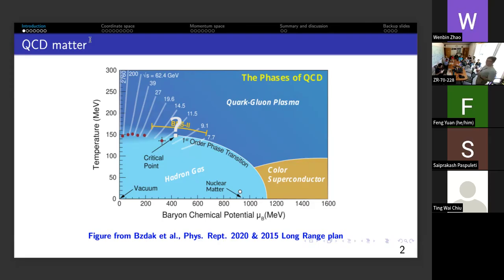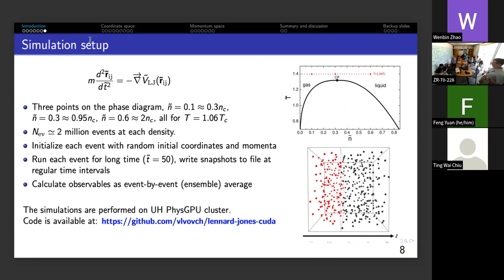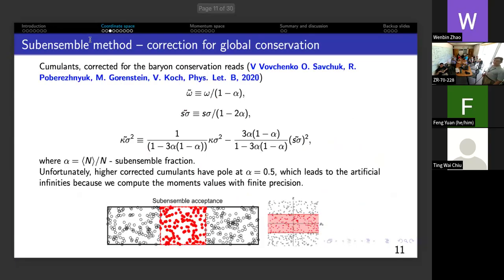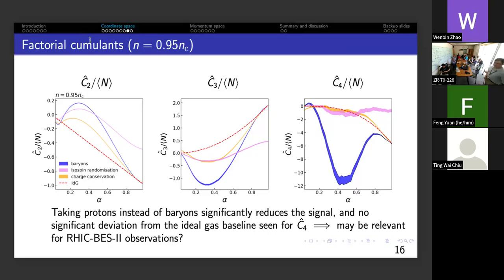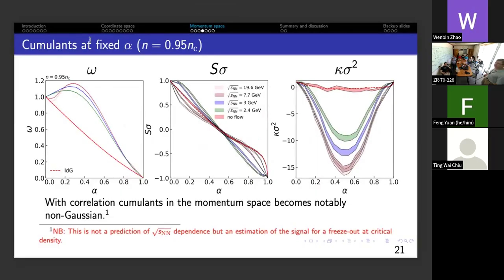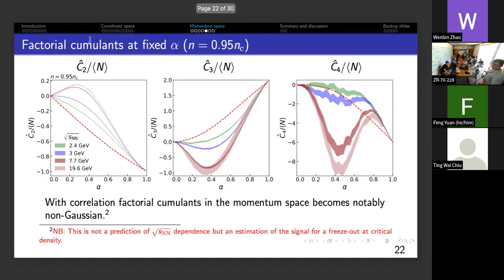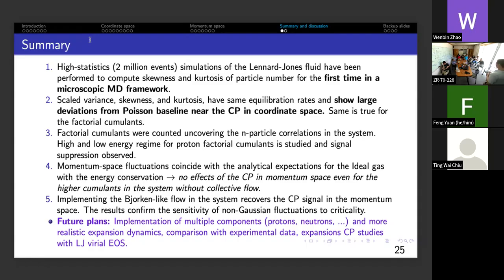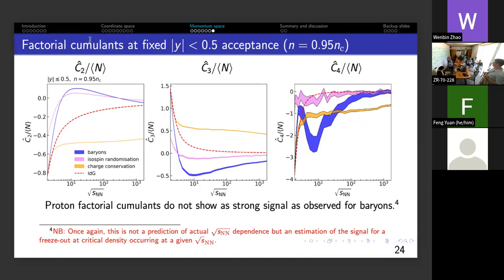Microscopic study of non-Gaussian particle number fluctuations near the critical point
June 18 2025 (in-person)
Volodymyr Kuznietsov (  University of Houston)
Host: Volker Koch

Title: Microscopic study of non-Gaussian particle number fluctuations near the critical point
Abstract: In this talk, I will present an overview of the methodology and results from a microscopic Molecular Dynamics approach with the Lennard-Jones interaction potential to study critical fluctuations in a system belonging to the 3D Ising universality class. The analysis spans both coordinate and momentum space along the isotherm at 1.06T_{\rm c} , covering regimes of small, critical, and large density at fixed particle number. We found large non-Poissonian fluctuations up to fourth order in terms of both standard and factorial cumulants in coordinate space. We also implement a Bjorken type longitudinal flow model to imitate the expansion dynamics following heavy-ion collisions and explore the correlations associated with a possible critical point (CP) signal in the momentum space. Various scenarios for CP signal suppression are explored as effects of finite system size, baryon number and charge conservation.